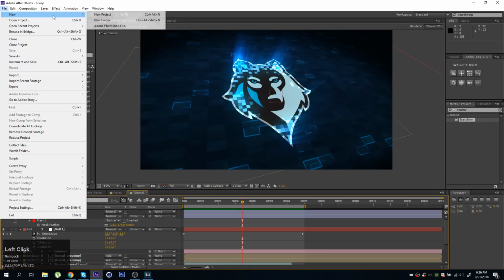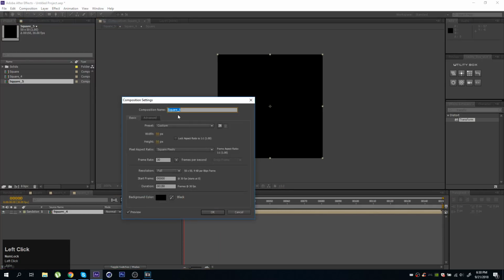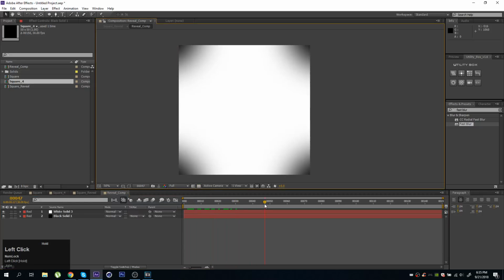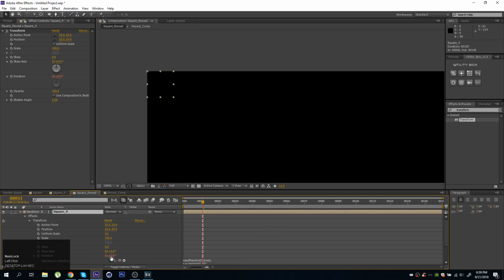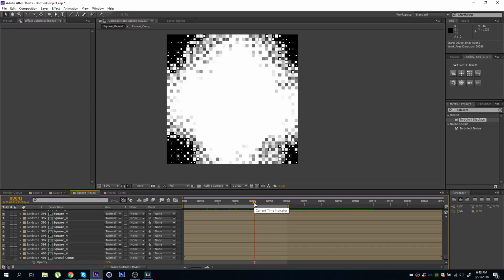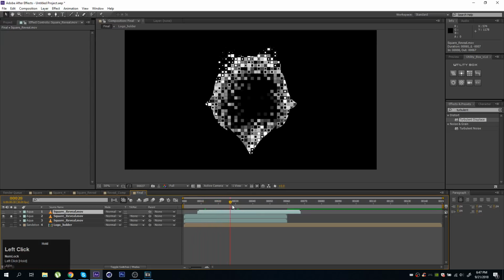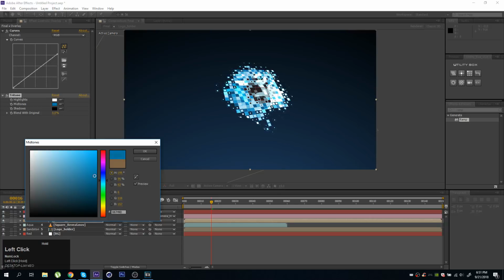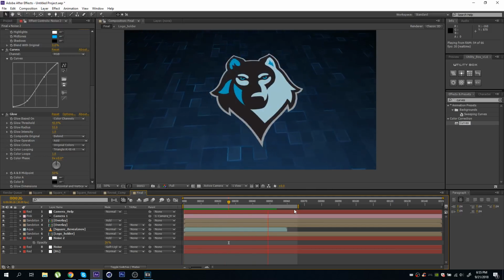After Effects Tutorial - Pixel Logo Reveal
I know I know I'm spoiling you with 2 tutorials in the same week, I'm awesome.

I'll update the description with all you need later